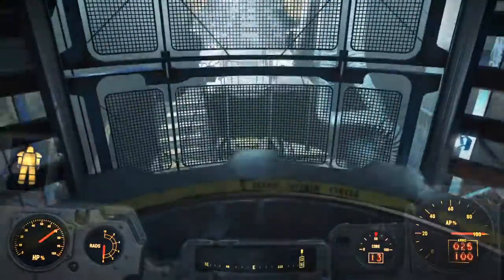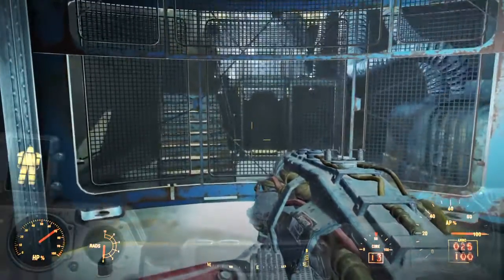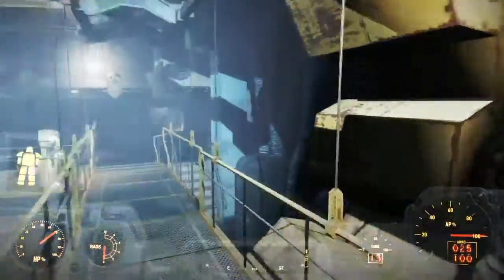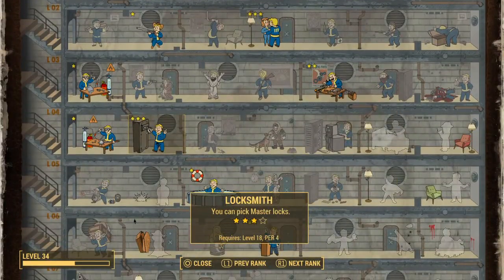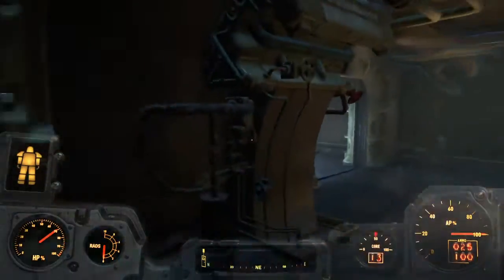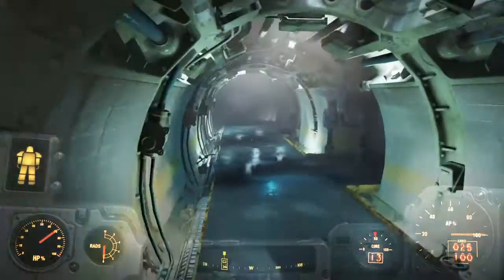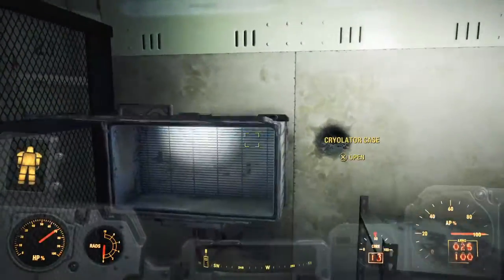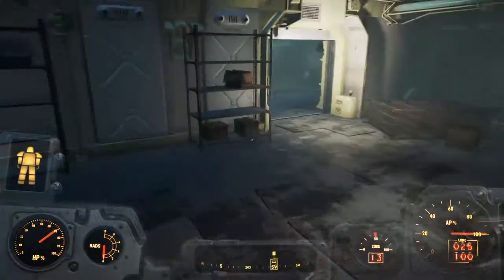Fallout 4: Rare Weapon Cryolater Location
Any Tutorials you would like us to do just ask!

The fallout series is a amazing series full of wonder and exploration. This is the first look at fallout 4 gameplay and is one of the most spectacular gameplay videos I have ever done due to the quality of the game. The First Fallout 4 gameplay is my first video for Broksie.Tv and I would appreciate all the support It gets. While being a strong contester for game of the year fallout is made by one of the best game producers on the earth, Bethesda.

This is a in depth video on how to get the Cryolater on Fallout 4. It shows the exact location of the Cryolater and how to get there through the enemy.